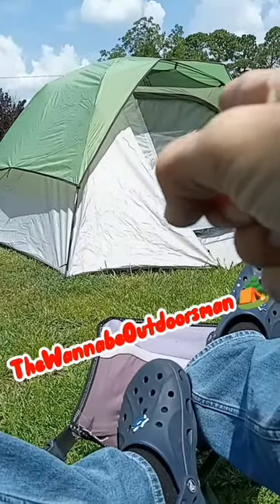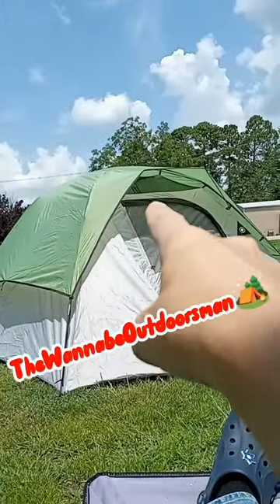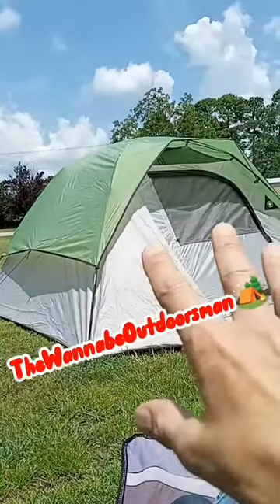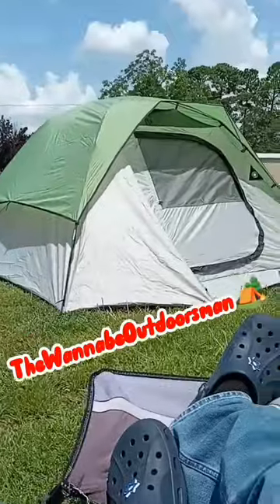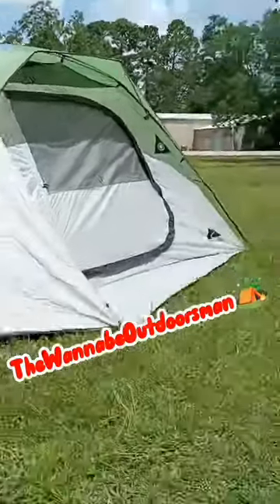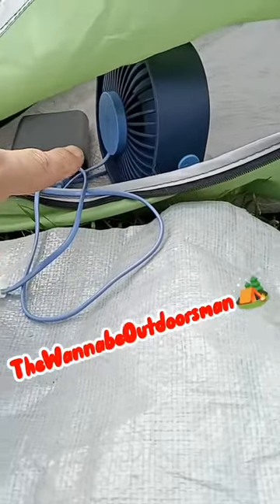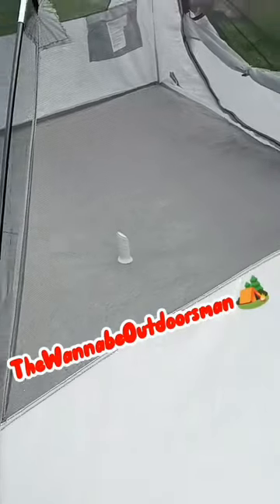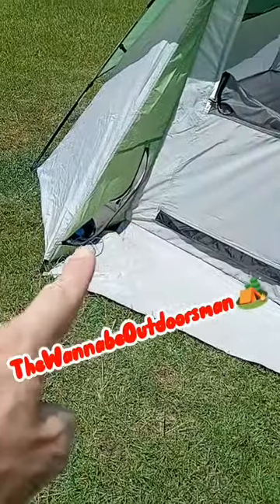Ozark Trail 4 person Clip & Camp Dome Tent TEMP TEST!!🥵